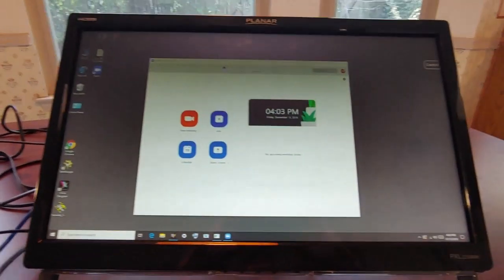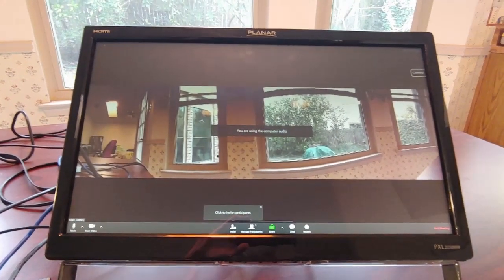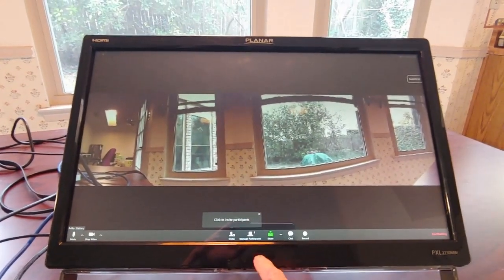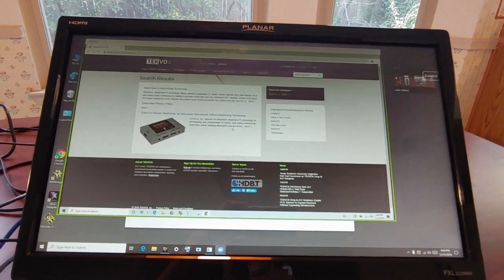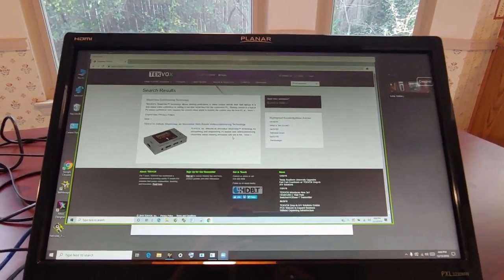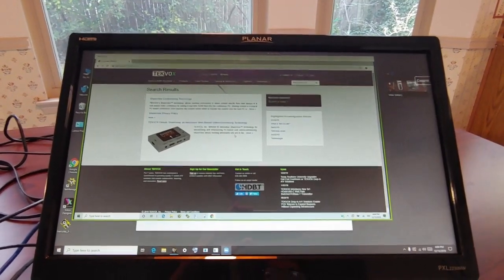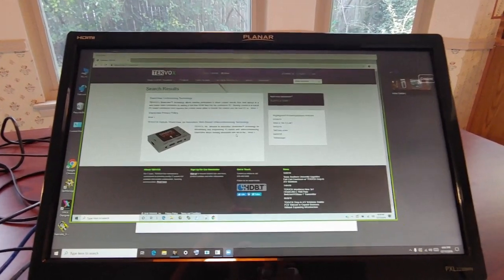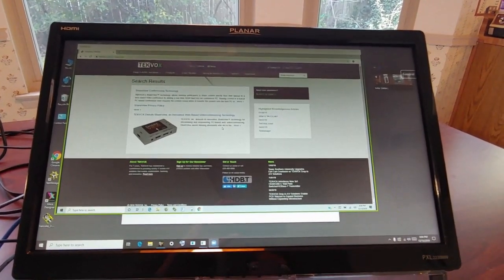Innovative New TekTouchView™ A/V Control Interface | TekTouchView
TekTouchView™ is a new approach to A/V control that allows a single touchscreen display to perform control of a PC and a full A/V system. This technology has potential uses in advanced conference rooms & lecture halls, and even home theaters. TEKVOX CTO Mike Slattery provides an explanation of TekTouchView's features and capabilities, as well as its potential impact on the A/V industry.

0:00 – Introduction / About TekTouchView
0:45 – How it Works
1:37 – Using Zoom in Conjunction with Room Controls
2:38 – Conclusion / Thanks for Watching